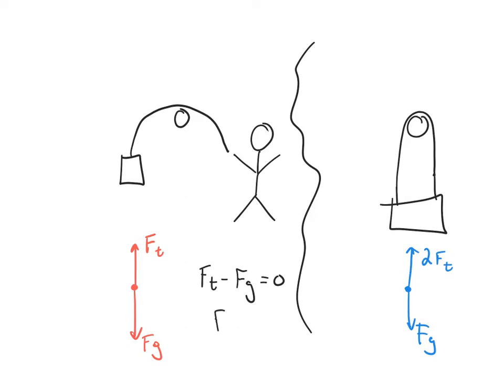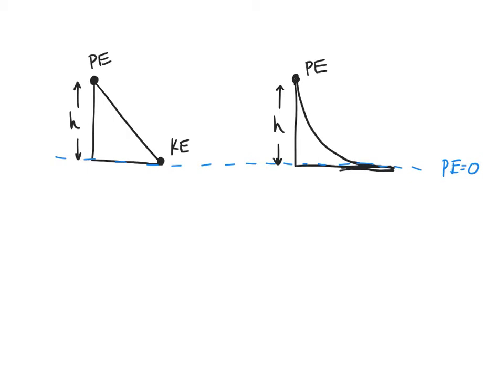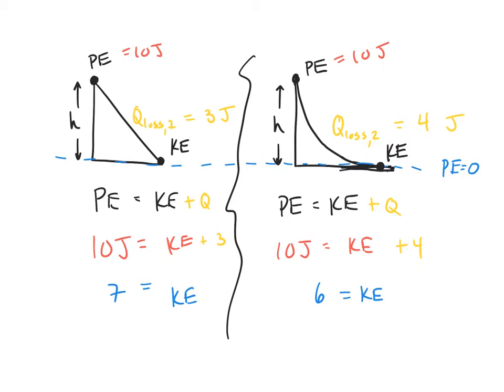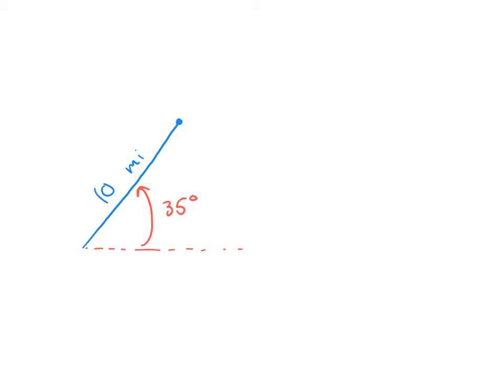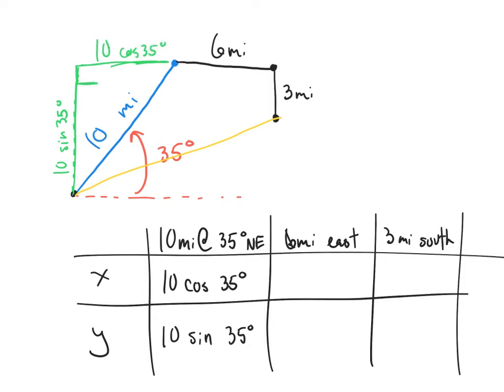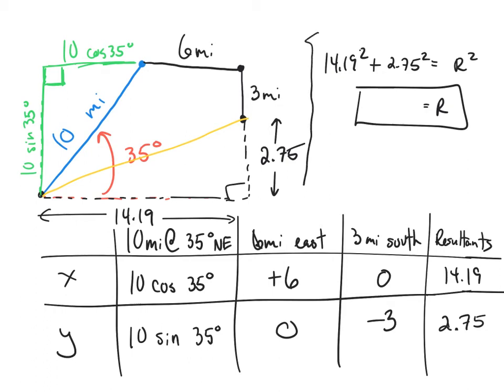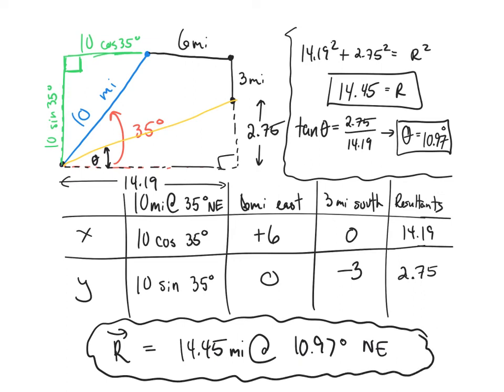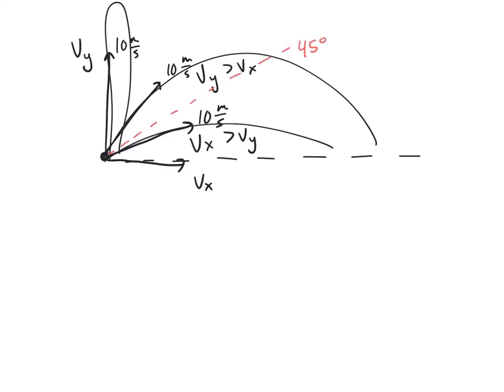practice problems sect 1